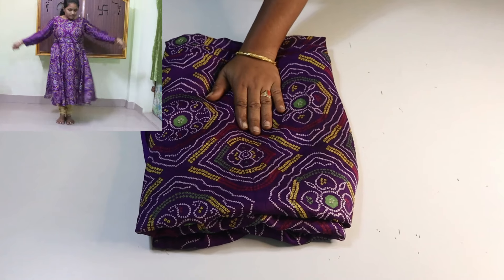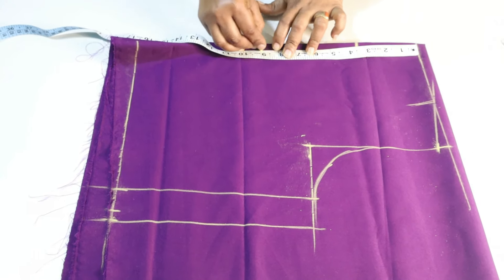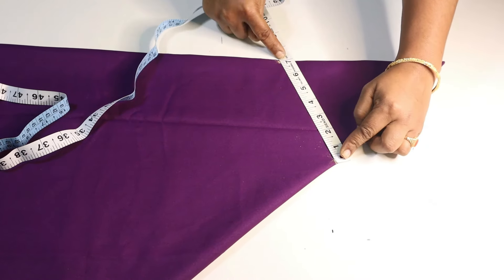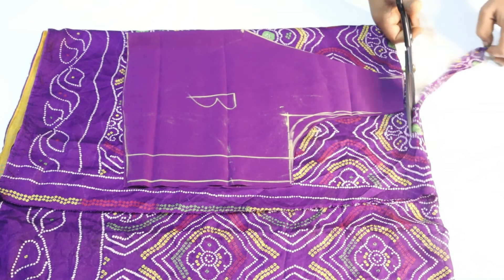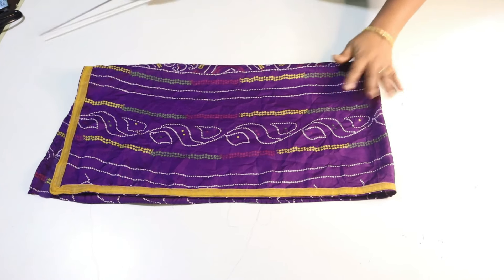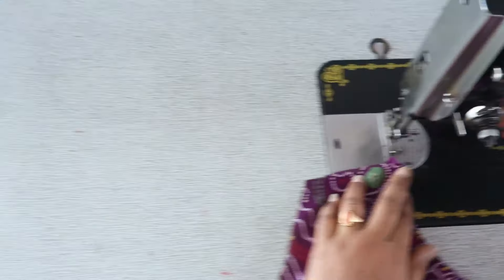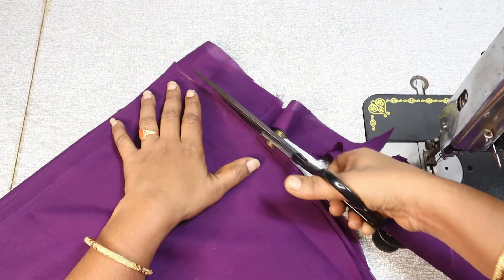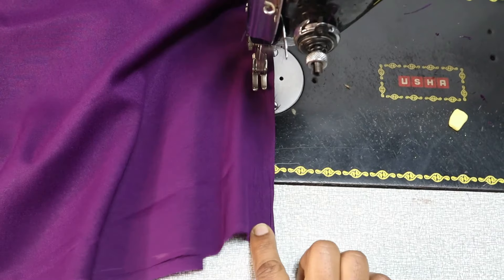చీర ఓల్డ్ అయినా సరే ఈ టిప్స్ వాడారంటే umbrella frock సూపర్ కుదురుతుంది// కటింగ్స్టిచింగ్